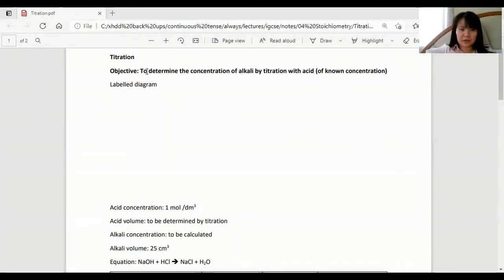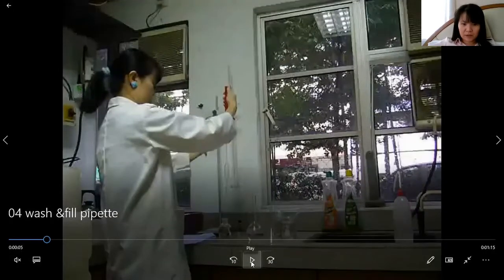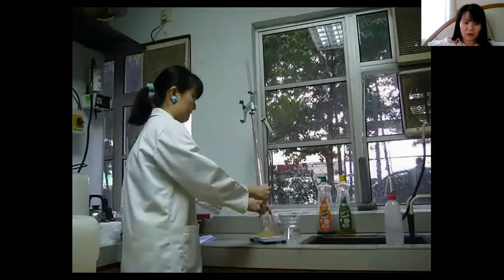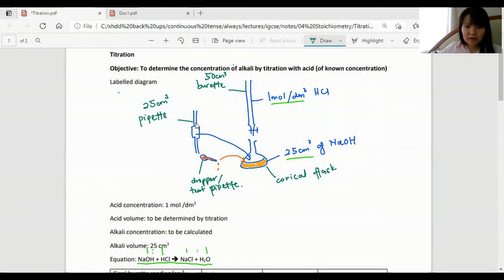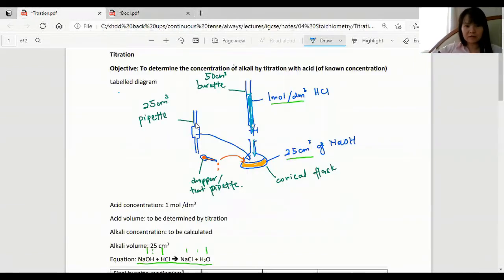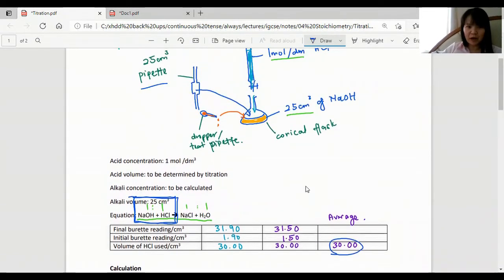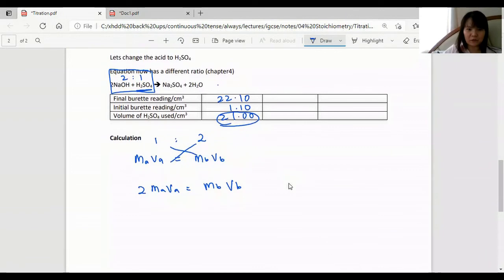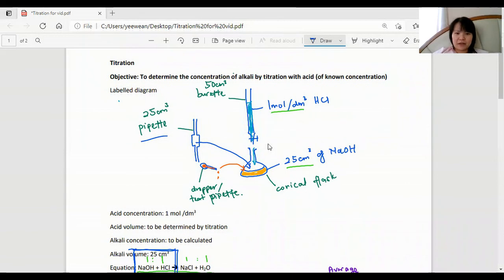IGCSE Chemistry: Titration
Titration apparatus, calculation, and repetition